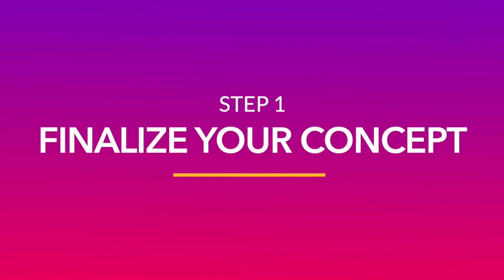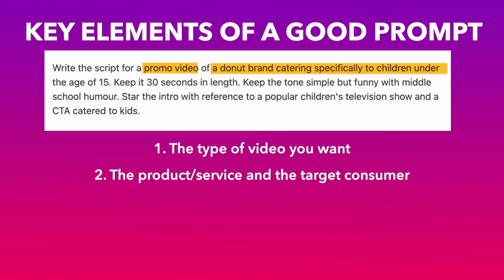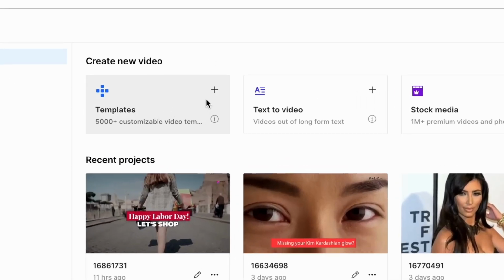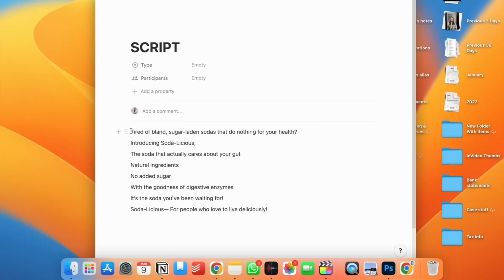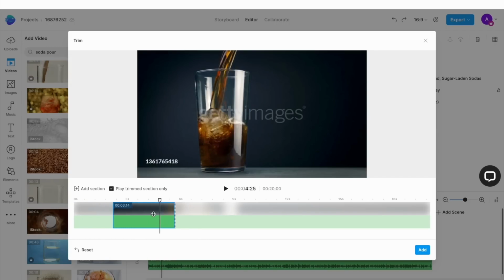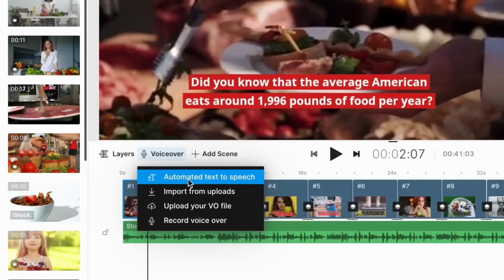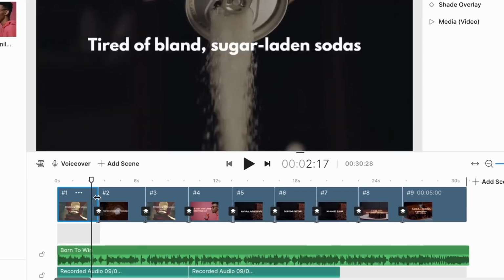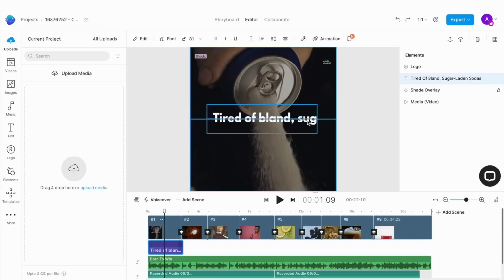How to Create High Converting Promo Videos in Minutes with InVideo AI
Discover how to create professional promo videos that grab attention and convert leads, all with the help of ChatGPT and InVideo! This step-by-step guide walks you through creating stunning videos for your business without the need for video editing experience or expensive tools.

Ready to transform your brand’s marketing? Watch now to learn the secrets to creating promo videos in just minutes and maximize your reach across social media platforms.